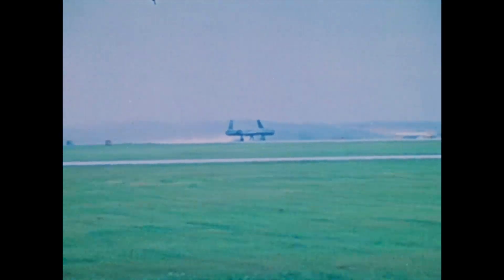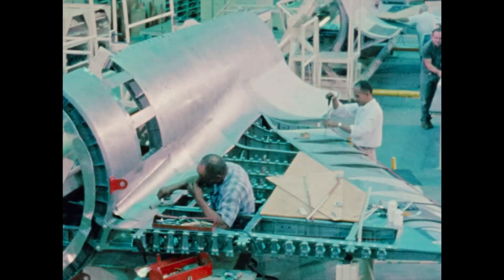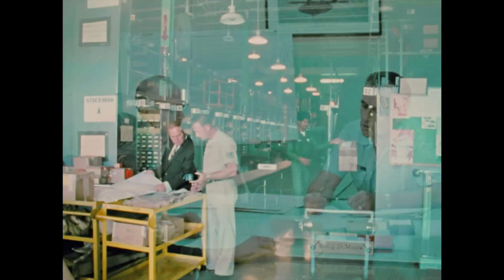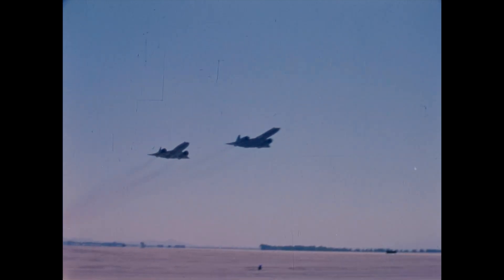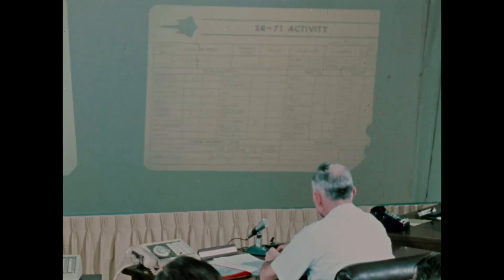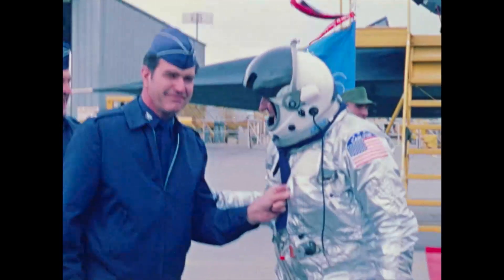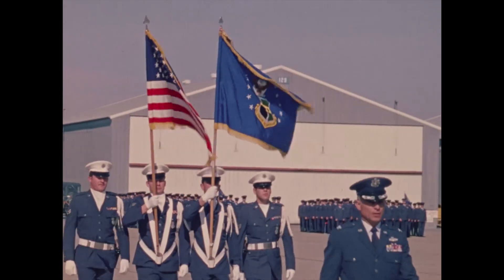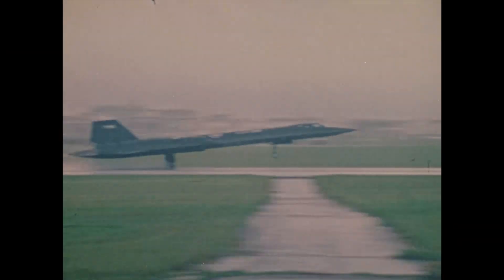The Blackbird Story (Ca. 1972)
Covers history of SR-71 development from conferences, through assembly, to operational flights of the aircraft. 1) SR-71 (No. 17976) taxiing and taking off to right. 2) AVs Pentagon. 3) Col. R.E. Sprinkel presiding over contractor's conference. 4) Lockheed employees entering "Skunk Works." 5) AMS HA FV SR-71 in flight. 6) AMS left SV SR-71 in flight. 7) AVs LA SR-71 in flight. 8) Designers and airframe specialists at work. 9) Assembly of SR-71 (No. 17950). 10) Crated SR-71 on tractor-trailer leaving Lockheed plant, en route and arriving at Edwards AFB. 11) Officers and Lockheed officials looking at SR-71. 12) SR-71 takeoff climb to left. 13) AMSs SR-71 in flight. 14) AMLS SR-71 landing. 15) Sign: HEADQUARTERS 14TH STRAT AEROSPACE DIV-BEALE AIR FORCE BASE with unit insignia. 16) Hangars at Beale AFB. 17) Sign: WELCOME TO BEALE AIR FORCE BASE. 18) Lockheed engineering representatives in conference with SPO staff. 19) Physical examination and suiting of SR-71 crewman. 20) Training of ground crew personnel using mock-ups. 21) Flight simulator and control console. 22) AMS SR-71 in flight to right with gear lowered. 23) MLS SR-71B landing to left. 24) Crew leaving SR-71B, and being welcomed by officers. 25) SR-71 in flight. 26) Crew boarding SR-71 in hangar, and aircraft taxiing out. 27) AMSs SR-71 in flight to right. 28) Crew leaving SR-71, being awarded MACH 3 pins and SR-71 models. 29) Commander's briefing and other conferences. 30) SR-71 engine tests. 31) SR-71 (No. 17956) with rear cockpit modification taxiing out, taking off and landing, and AVs of aircraft in flight. 32) AVs SR-71 refueling from KC-135A including view as seen from boom operator's position. 33) SR-71 landing to right. 34) 9th Strategic Reconnaissance Wing review. 35) SR-71 flanked by two T-38s in flyover. 36) AMSs SR-71 in flight includes scenes at dusk. 37) SR-71 being towed at night. 38) Photo interpreters viewing reconnaissance film. 39) MLS to MS to LS SR-71 taking off to right.